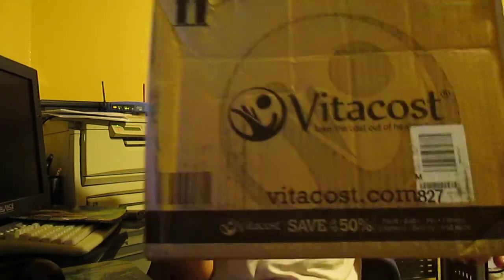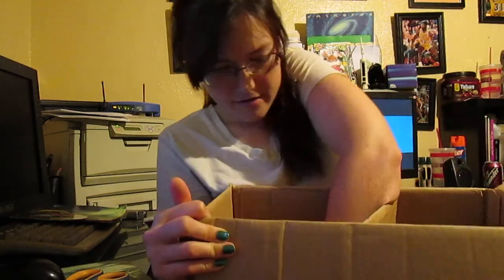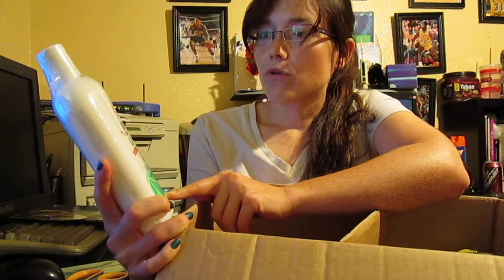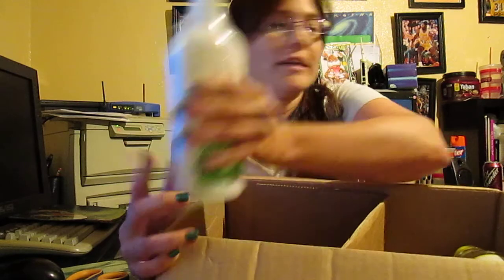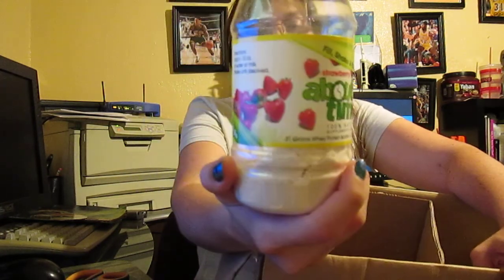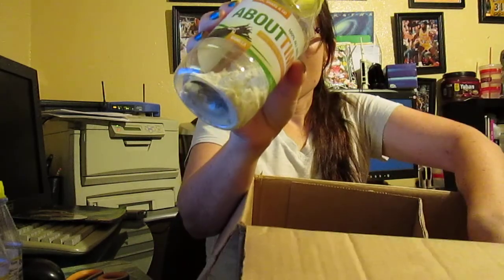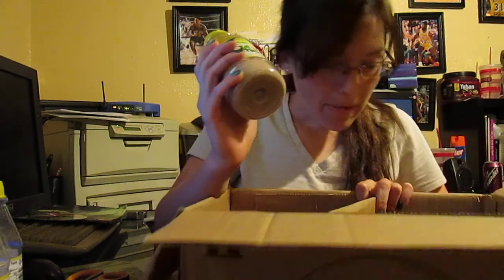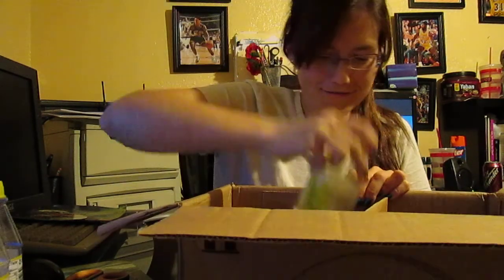My First Vitacost Order